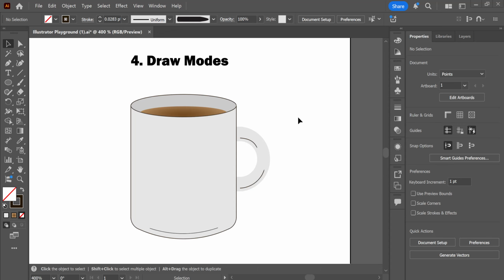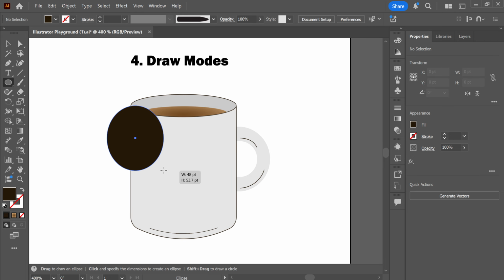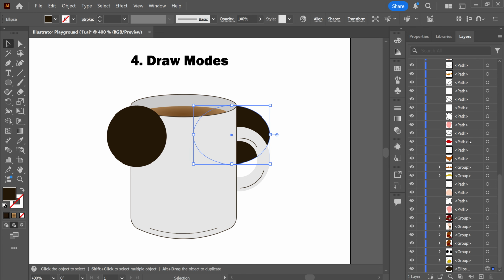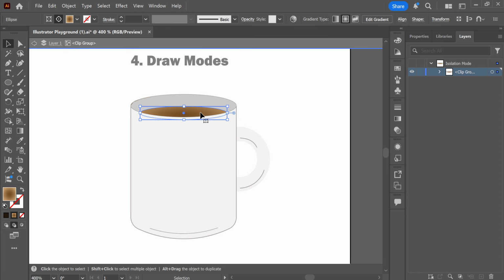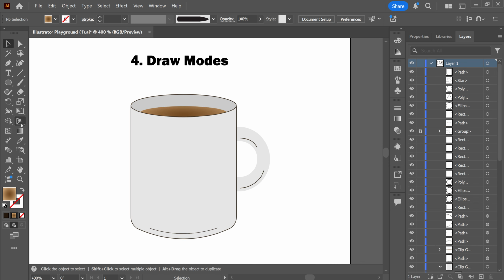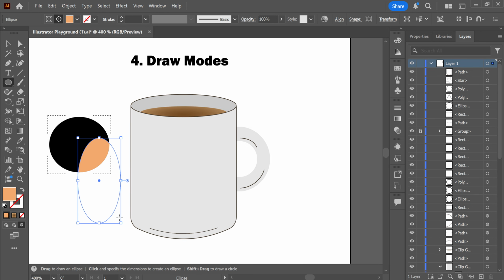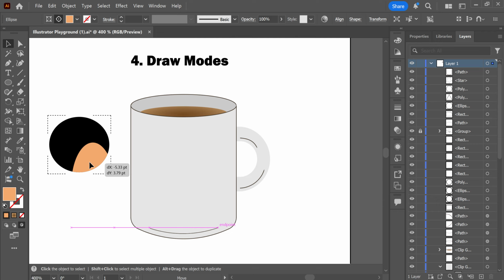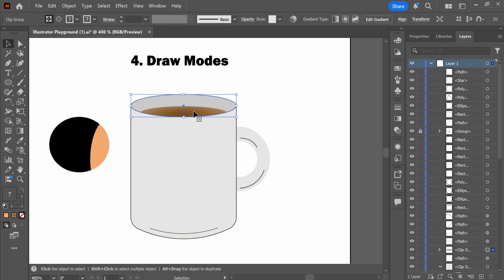Illustrator Playground Drawing Modes